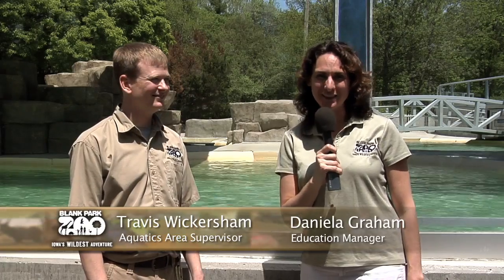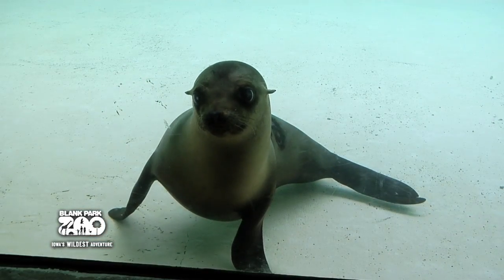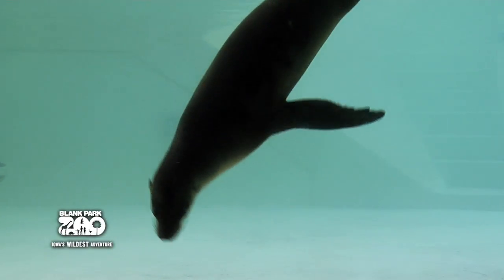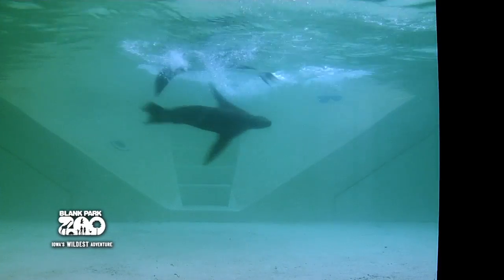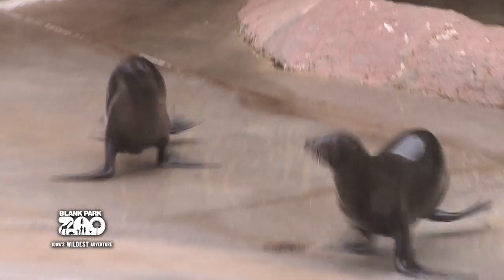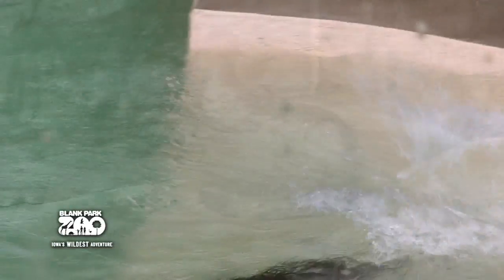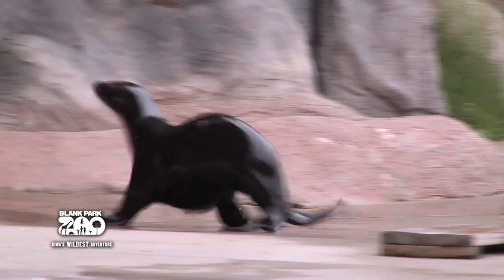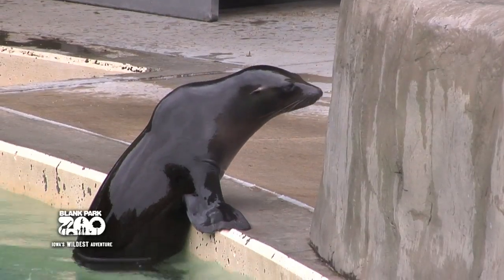Blank Park Zoo Welcomes Addy the Sea Lion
Aquatics Supervisor Travis Wickersham introduces Addy, Blank Park Zoo's newest California sea lion.